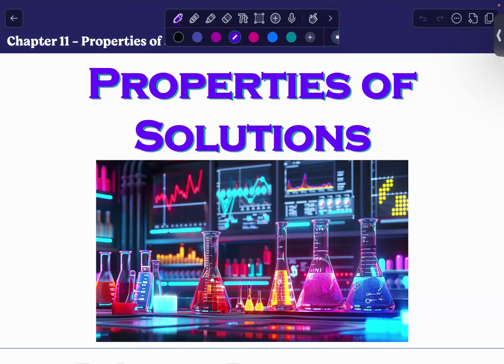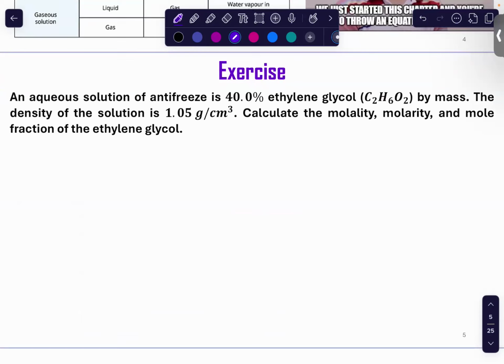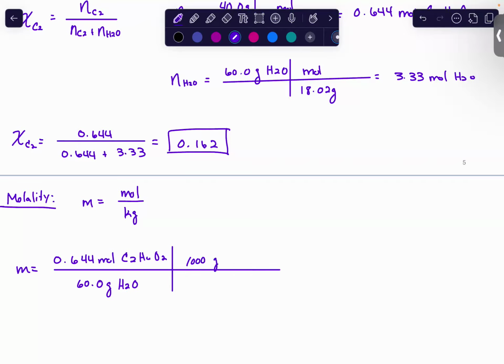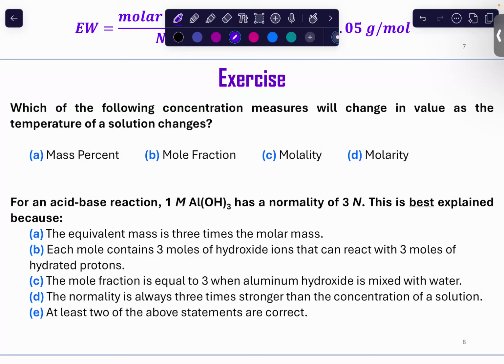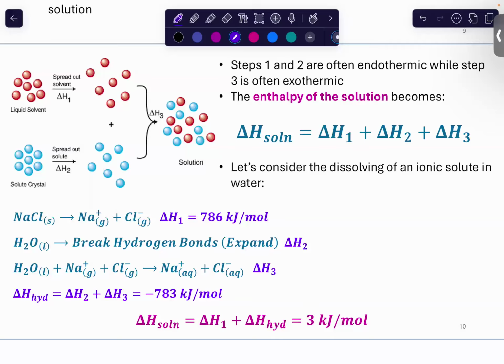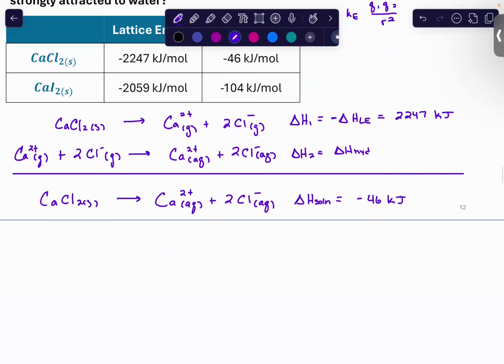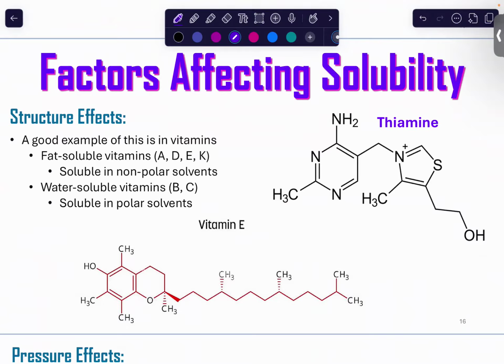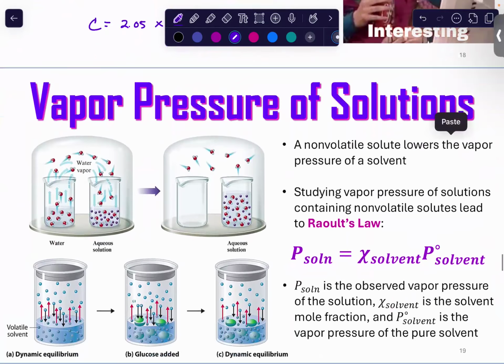College Chemistry II: Properties of Solutions - Part 1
In this lecture we begin our discussion of the properties of solutions. We cover solution composition, molarity, molality, mass percent, and normality, We cover the energies of solution formation, factors that affect solubility, pressure effects, and Henry's Law.